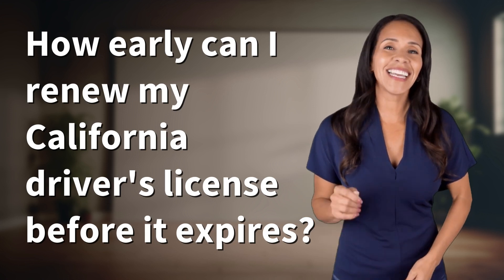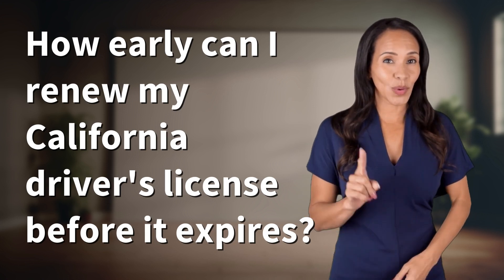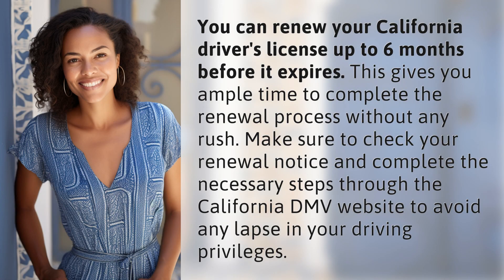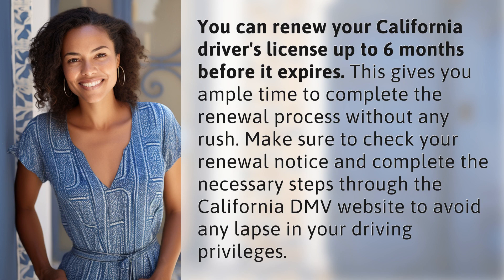How early can I renew my California driver's license before it expires?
Stay ahead of the game and avoid any potential issues with your driving privileges.

Laura S. Harris (2024, May 16.) How early can I renew my California driver's license before it expires?
    🌐 AskAbout.video